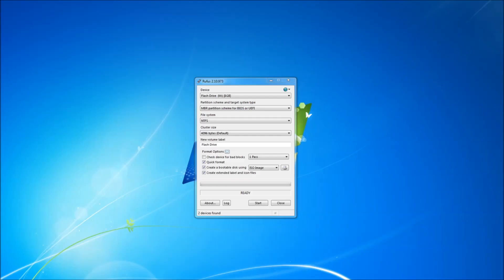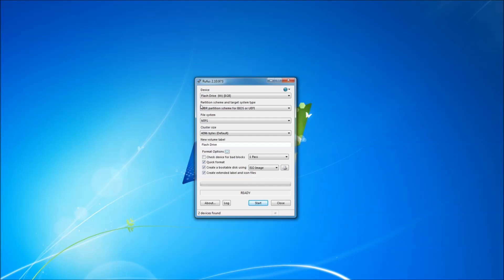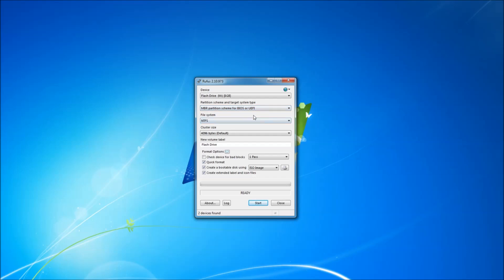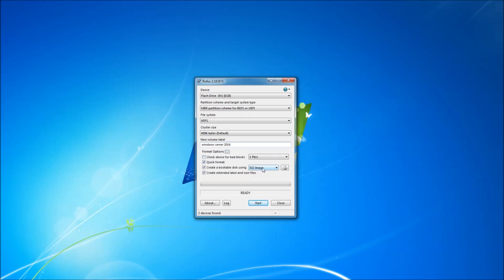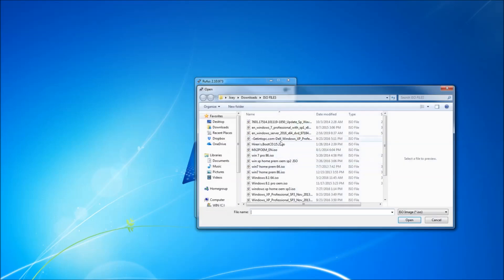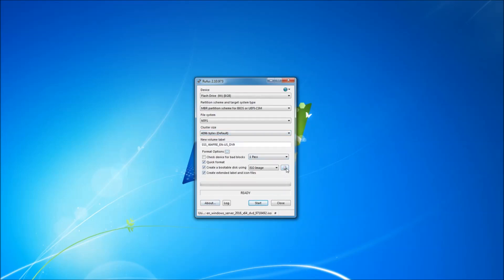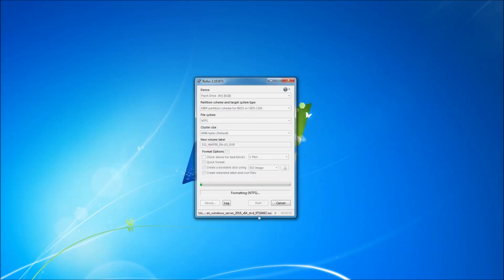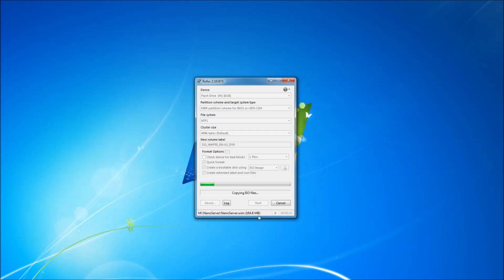How to Create a bootable Windows Server 2016 USB Media Flash Drive using Rufus.